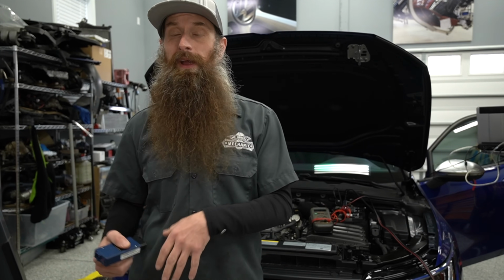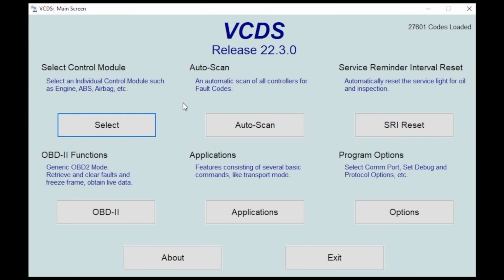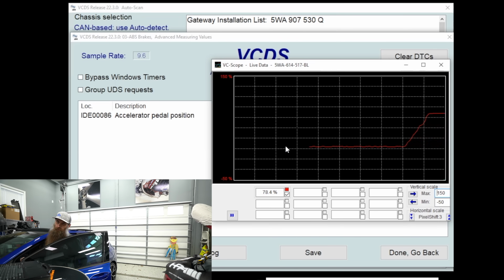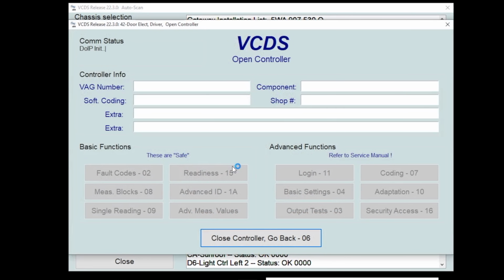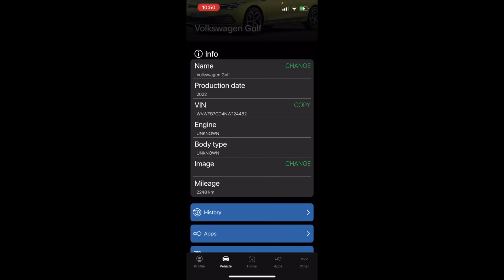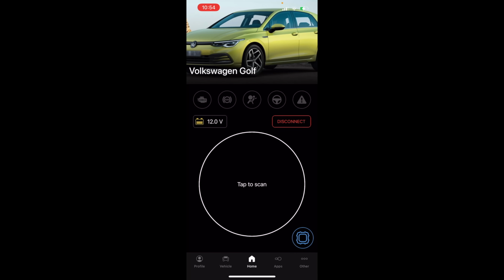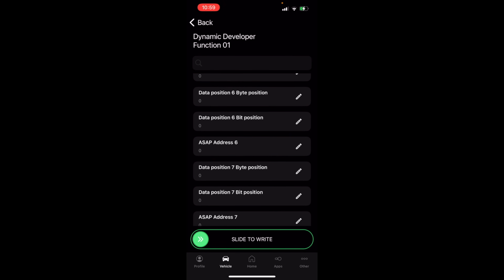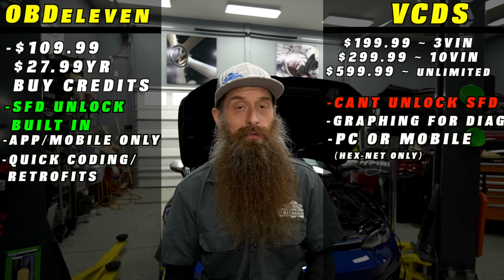Which VW/Audi Scan Tool Should You Buy? VCDS or OBDeleven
If you drive and DIY a modern VW/Audi you need to own your own scan tool. There are a lot of scan tools that "work" with VW/Audi. OBDeleven and VCDS are the major players. So which one should you buy? Is OBDeleven the best VW/Audi Scan tool? Is VCDS the best VW/Audi Scan tool? In this video we break down both tools to help you choose which is right for you.

0:00 INTRO
0:24 ~ VCDS Cost
1:50 ~ OBDeleven Cost
2:48 ~ VCDS Mobile
3:29 ~ Battery maintainer
3:47 ~ How to Use VCDS
8:24 ~ SFD lock on VCDS
11:25 ~ Long Coding with VCDS
13:32 ~ How to Use OBDeleven
17:21 ~ How OBDeleven Credits work
17:22 ~ How much do OBDeleven Credits cost?
22:37 ~ How to Unlock SFD with OBDeleven
24:00 ~ VCDS vs OBDeleven Which is best?